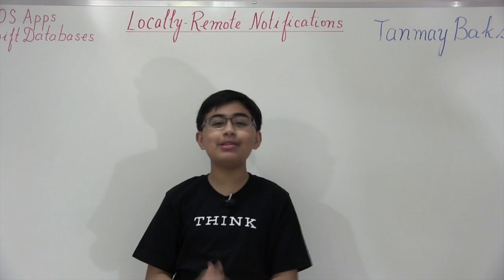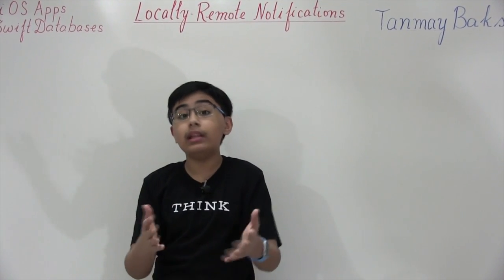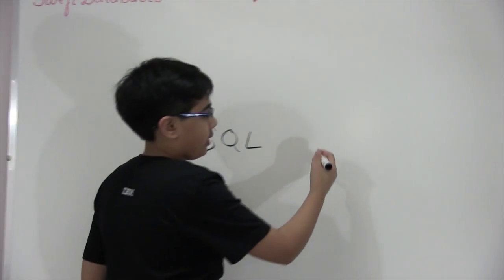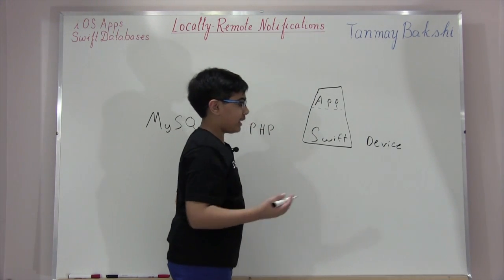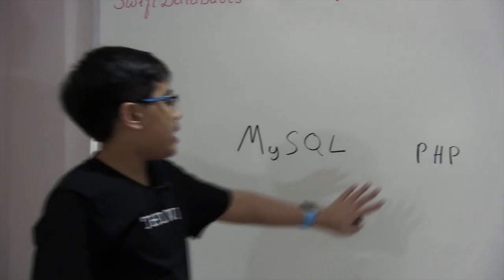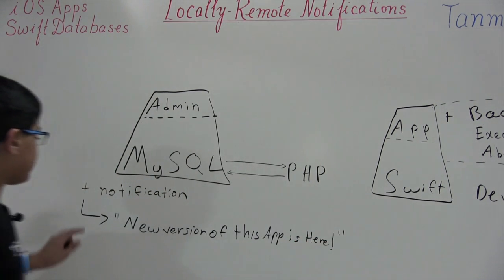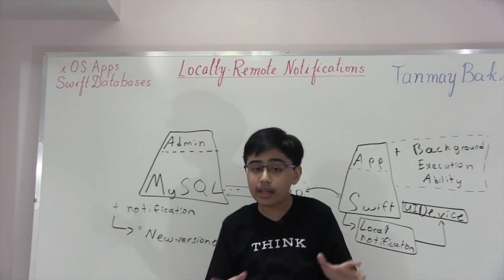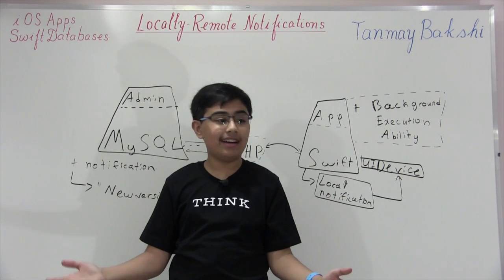iOS Apps & Swift Databases: Simulating Remote Notifications with Local Notifications! [Part 1]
I hope you enjoyed this edition of Swift Databases!